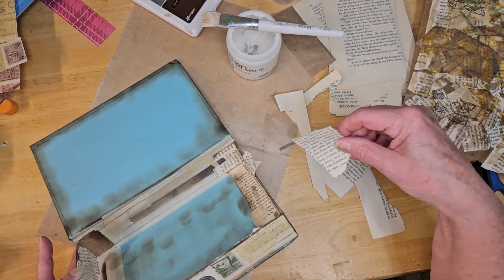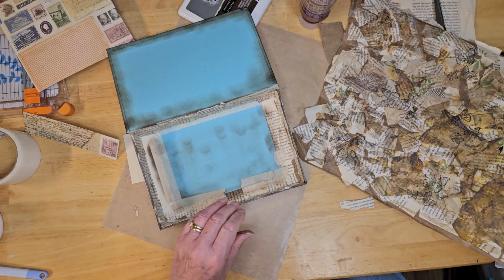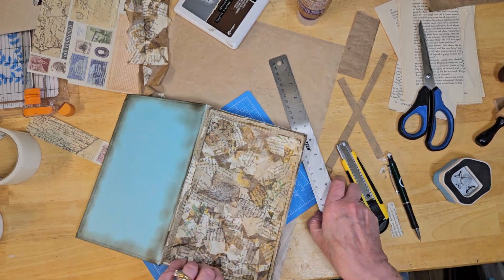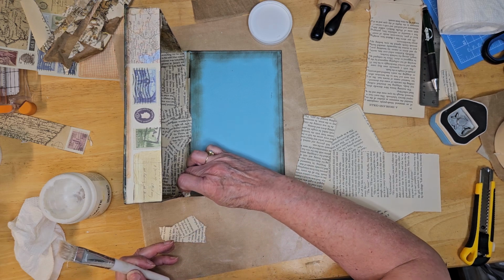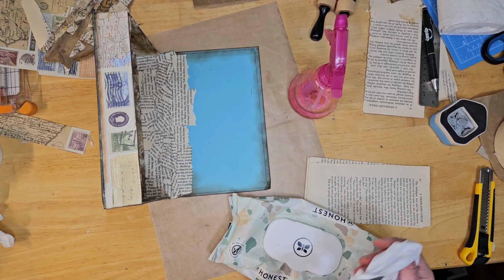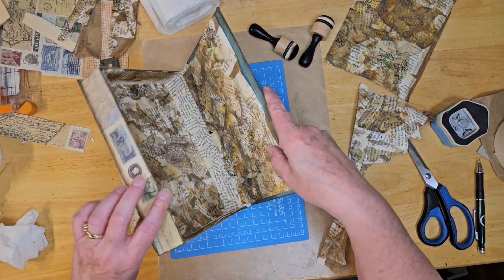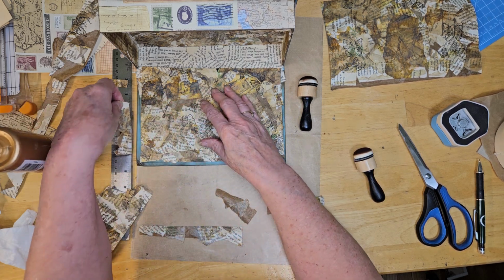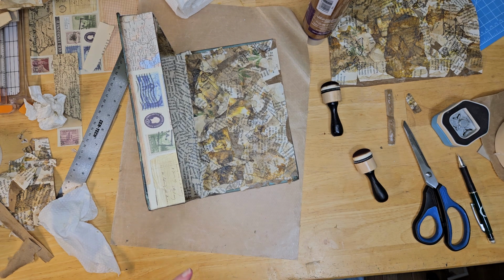Part 2..Adding the decorative bottom and inside cover